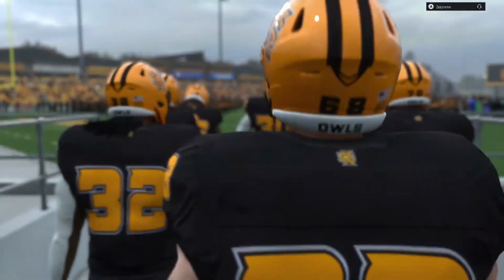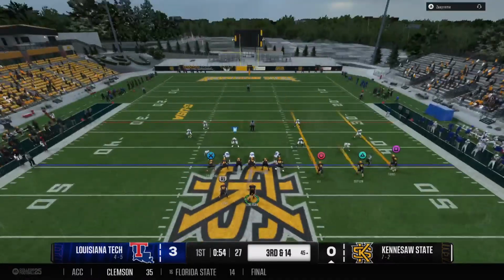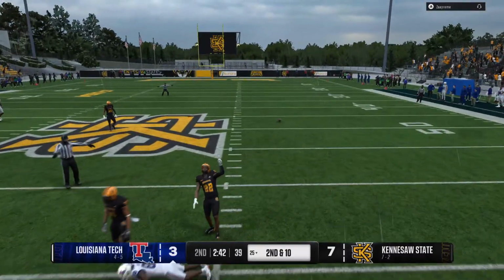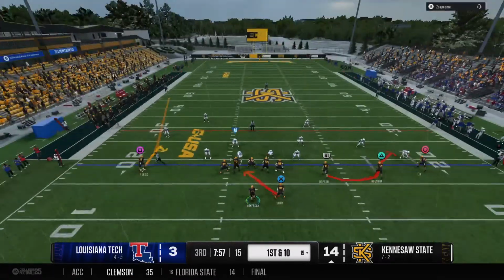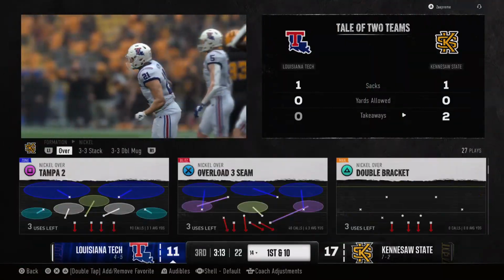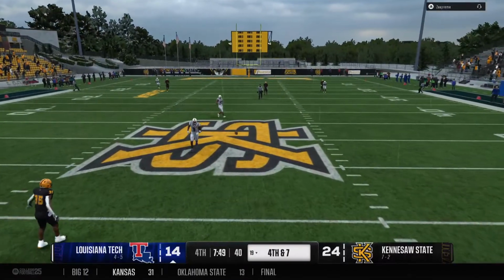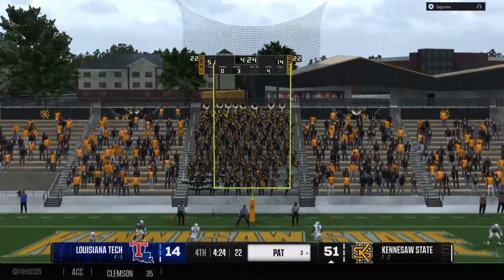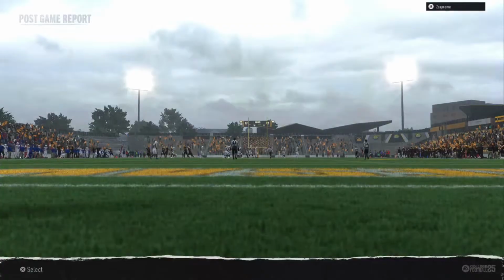NLIG Kennesaw St